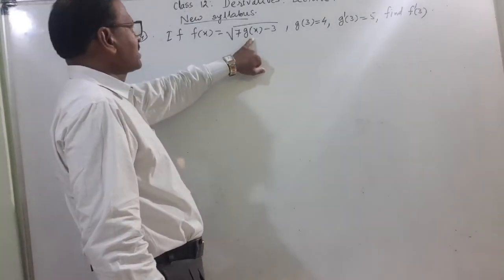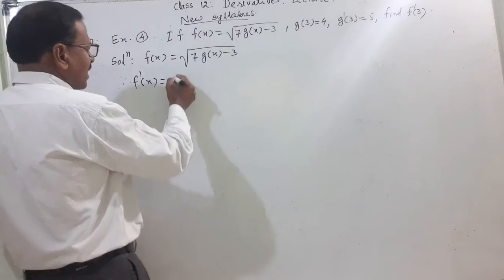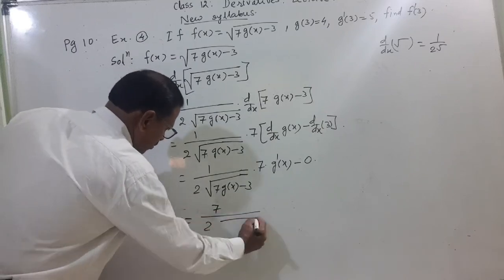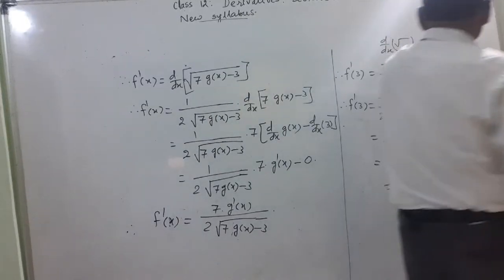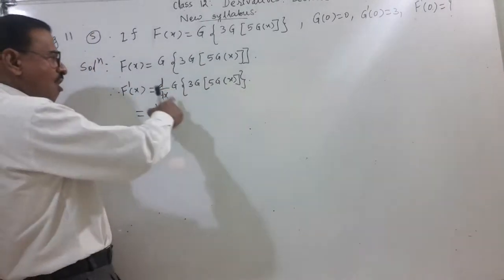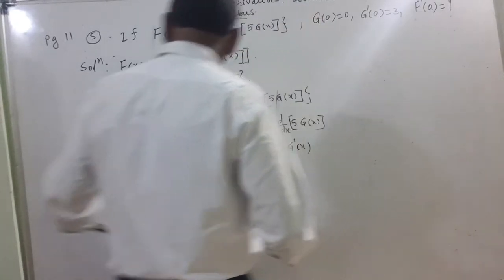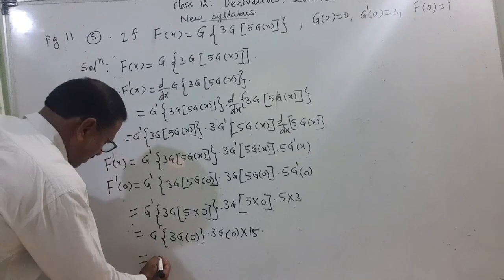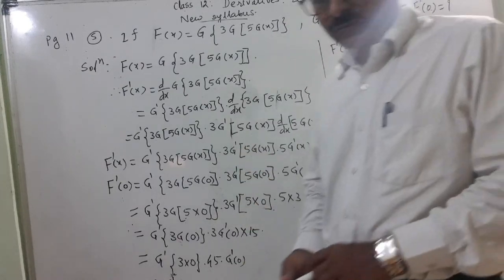Derivatives. New Syllabus:Lecture 4.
Derivatives Class12. New Syllabus.